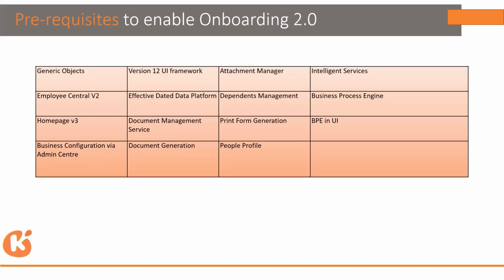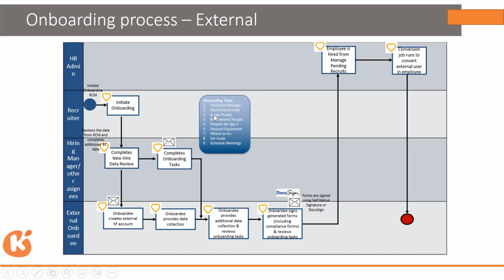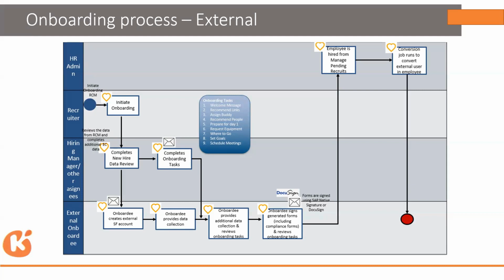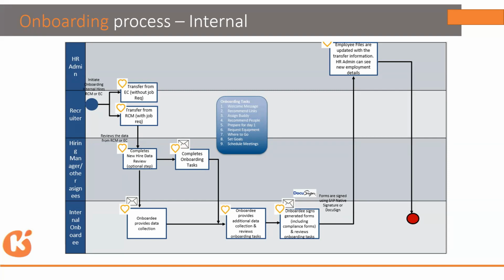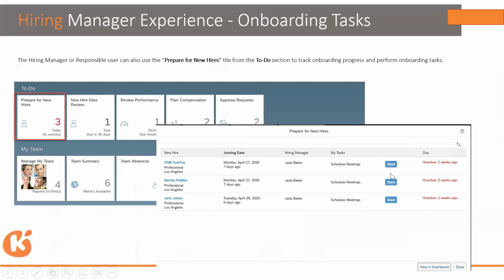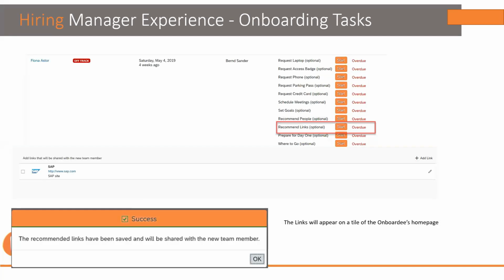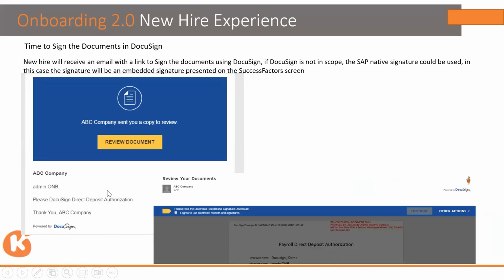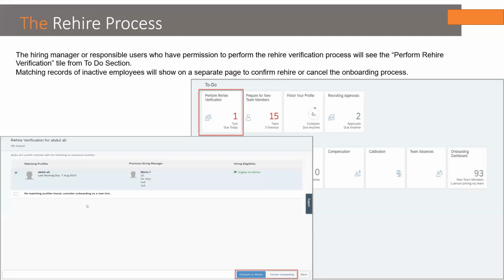SAP SF Onboarding 2.0 Demo | "Mastering SAP SuccessFactors Onboarding 2.0: The Ultimate Guide!"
SAP SuccessFactors Training & Certification is provided Online, from industry expert trainers with real-time project experience.

SAP SuccessFactors Tutorial for Beginners | Learn SAP SuccessFactors Online | SAP SuccessFactors training - This is a video recording of a Live Webinar presentation by our Sr. SAP SuccessFactors Solution Architect and trainer who is also a manager in handling SAP SuccessFactors Implementation projects.

In this video, we delve into the innovative world of SAP SuccessFactors Onboarding 2.0 and the significant impact it has on streamlining and enhancing the employee onboarding experience. Discover how this cutting-edge software revolutionizes the onboarding process, empowers HR teams, and ensures a seamless transition for new hires. From step-by-step guidance to personalized insights, SAP SuccessFactors Onboarding 2.0 is a game-changer in the world of talent management.

Key Takeaways:

1. Improved Efficiency: SAP SuccessFactors Onboarding 2.0 simplifies and automates the onboarding process, saving time and resources for HR teams.
2. Enhanced Engagement: The software enables personalized experiences for new hires, fostering engagement and a sense of belonging from day one.
3. Data-Driven Insights: With SAP SuccessFactors Onboarding 2.0, HR professionals can gain valuable insights into onboarding performance, enabling continuous improvement and tailored strategies.

Step-by-Step Process:

1. Step 1: Introduction to SAP SuccessFactors Onboarding 2.0 and its features.
2. Step 2: Demonstrating the seamless onboarding process from offer acceptance to first day.
3. Step 3: Exploring the customization options and personalized experiences for new hires.
4. Step 4: Highlighting the data analytics capabilities and insights provided by SAP SuccessFactors Onboarding 2.0.

🔥🔥 In this video, you will learn (SAP SuccessFactors - Onboarding 2.0) as a part of SAP SuccessFactors - Training.

00:00 Introduction
00:50 Terminology
01:07 Pre-requisite to Enable Onboarding 2.0
02:09 Onboarding Process External
15:01 Cross Boarding Internal
19:33 Process Variant Manager
21:52 Onboarding Step Explained
22:05 Note from Previous Workshop
22:32 Initiate Onboarding 2.0 Via Recruitment Management
23:47 Onboarding 2.0 New Hire Data Review
24:51 Hiring Manager Experience - Onboarding Task
35:22 Onboarding New Hire Experience
40:02 Manage Pending Hire
41:14 Email Template